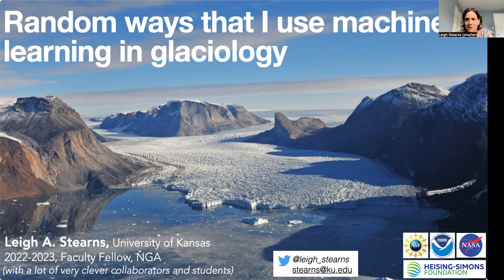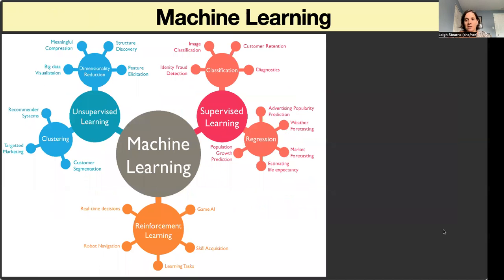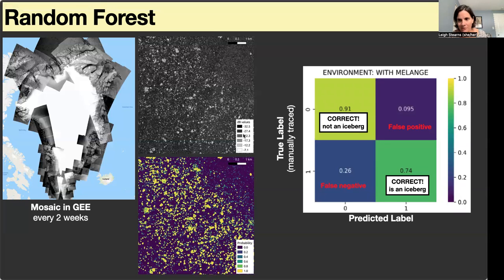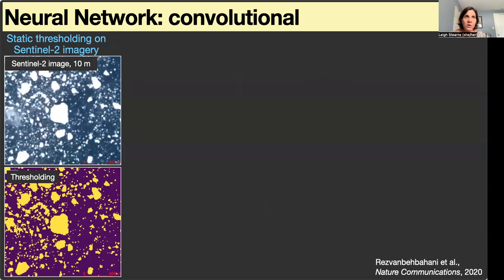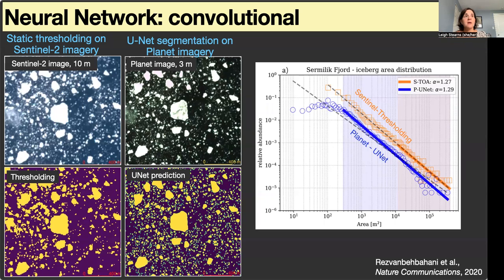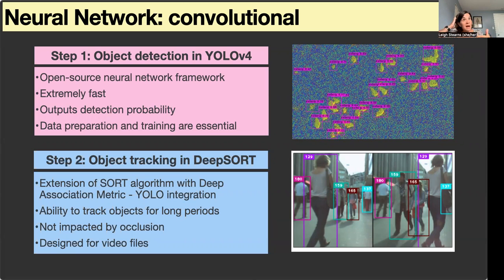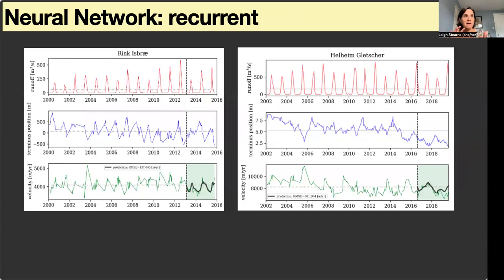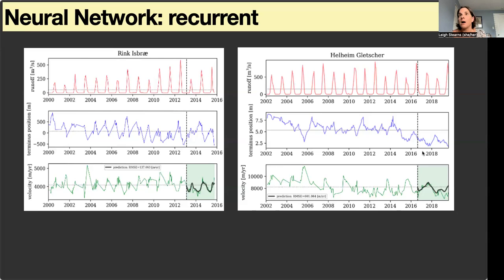AI4Svalbard Course: Machine Learning in Glaciology (Leigh A. Stearns, University of Kansas)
This lightning talk was given as part of the SIOS Training Course on Artificial Intelligence and Machine Learning in Svalbard (AI4Svalbard), held 5 - 9 September 2022.

"Random ways that I use Machine Learning in Glaciology" by Leigh A. Stearns, University of Kansas